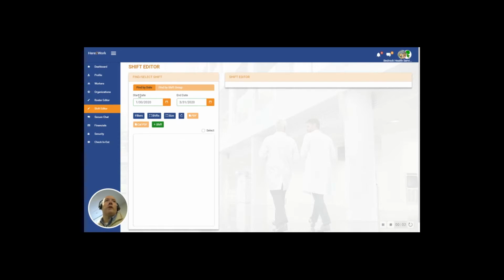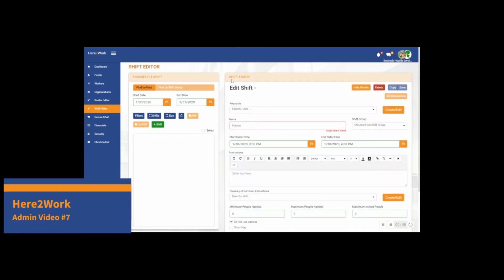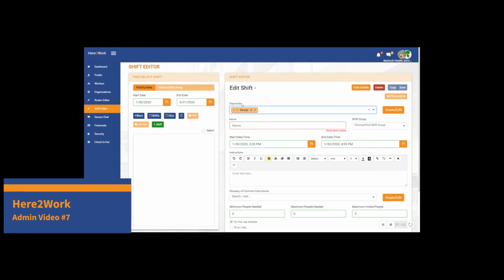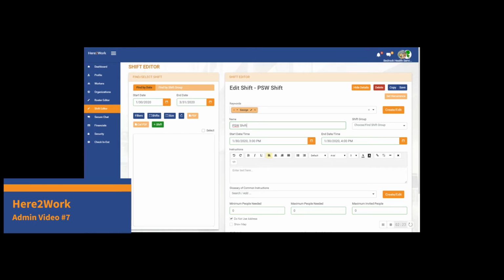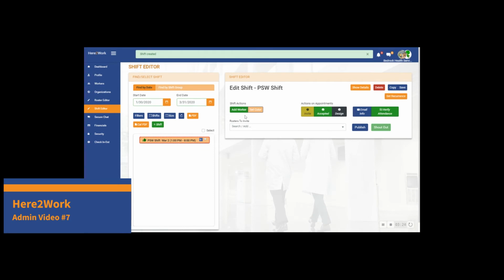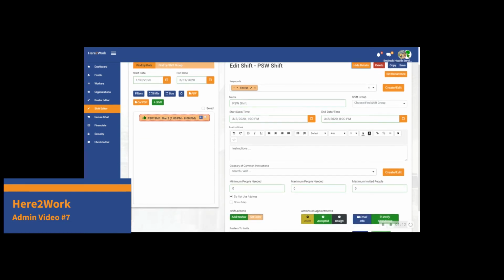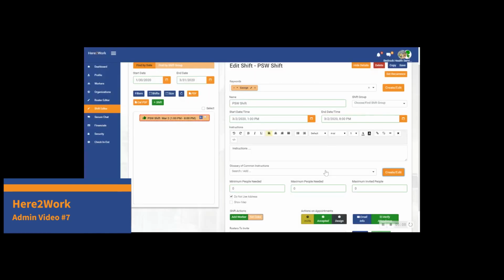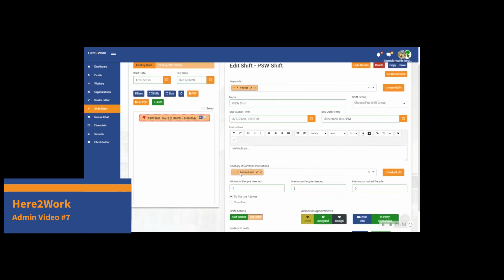Here2Work (ADMIN7) - Shift Editor #2: The first part of creating a shift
The video touches on the buttons in the Find/Select Shift pane, then introduces creating a Shift. The video explains the screen layout and demonstrates the steps to create a shift including creating and assigning Keywords, the Name, Start Date/Time and End Date/Time. Information in the Instruction text box will be sent out to workers.  Glossary terms are repetitive information that is often included on many shifts. By creating a common glossary term, the information can simply be added as a glossary term and that information will be added to the shift information. Minimums and maximums can also be set which will change what the system considers  to be satisfied or filled shifts. When a shift is filled, the indicator on the left side of the shift field will change from a red thumbs down to a green thumbs. Administrators like to see lots of green thumbs up.